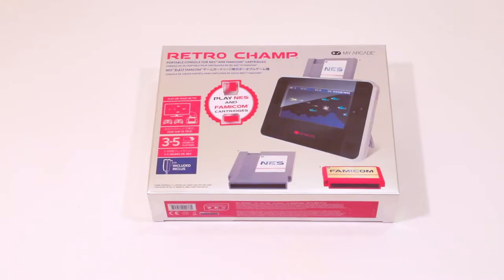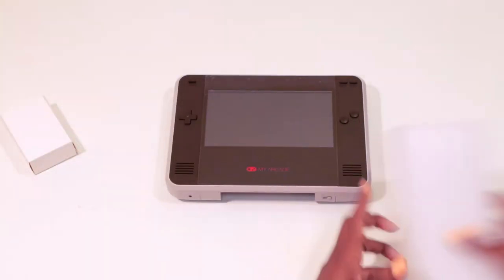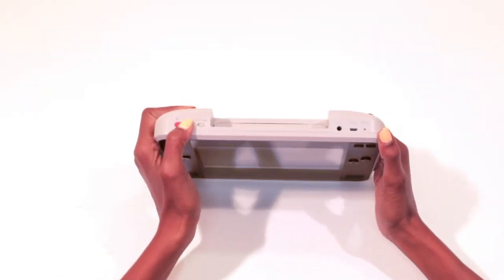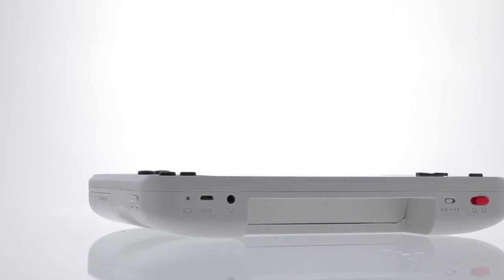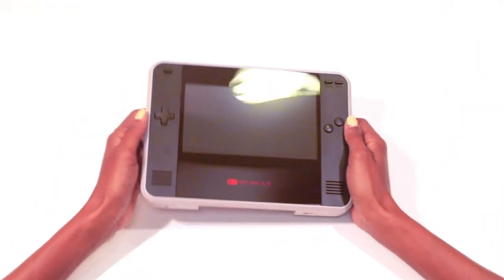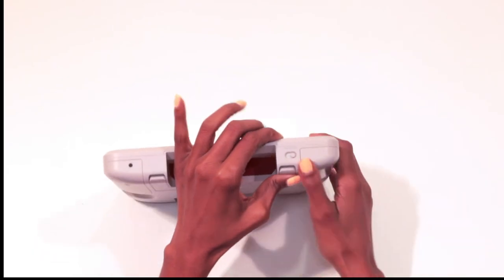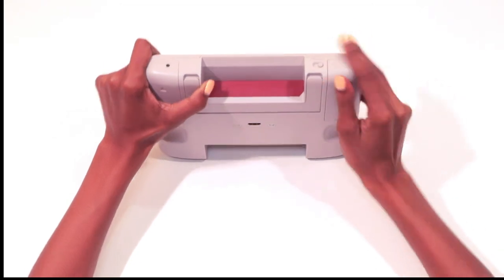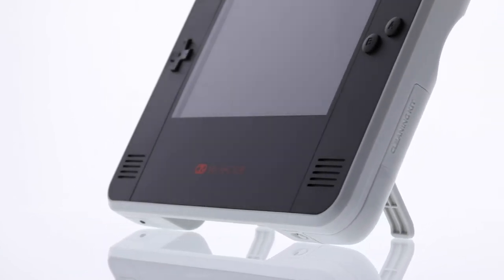MY ARCADE RETRO CHAMP UNBOXING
The Retro Champ™ console breathes new life into retro gamers’ NES™ and Famicom™ cartridges without the need for a legacy console. My Arcade’s new console includes a built-in 7" screen that allows for portable play with 3-5 hours of playtime via the built-in rechargeable battery. Retro gamers looking to play from the comfort of their couches can connect the Retro Champ™ to their TV via the console’s HDMI® output and pair with My Arcade wireless controllers (sold separately). Also included is a built-in cartridge cleaning kit - no more blowing on cartridges!

Features
• Play NES™ and Famicom™ cartridges on-the-go.
• Full color, 7-inch screen.
• 3-5 hours of playtime on the rechargeable battery.
• Built in kick-stand.
• Can connect to TV via HDMI® output.
• Compatible with our Super GamePad wireless controllers.
• A built in mini cleaning kit allows you to take proper care of older cartridges.